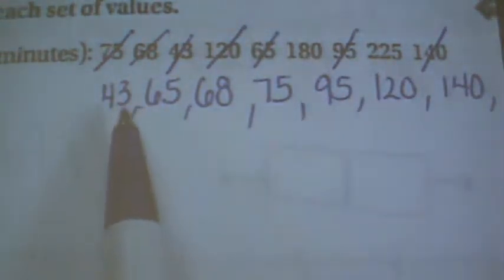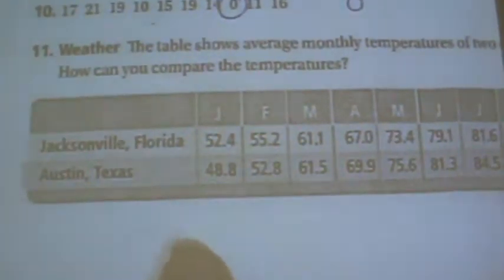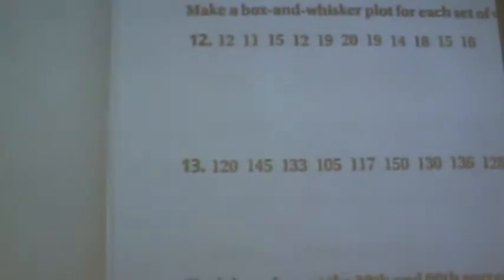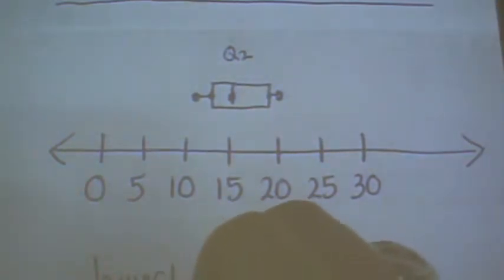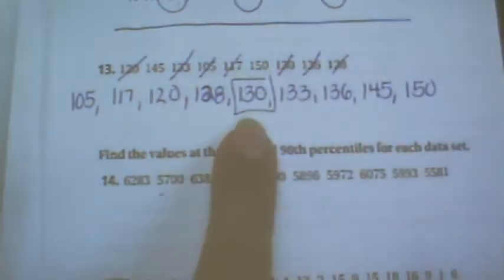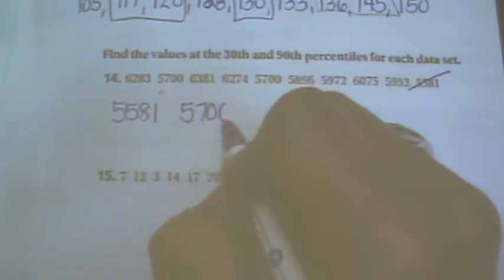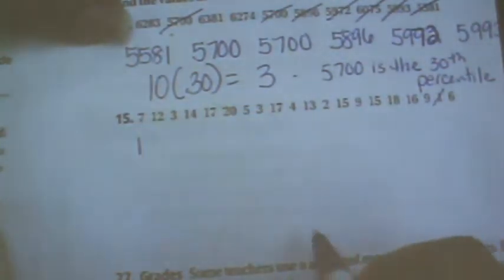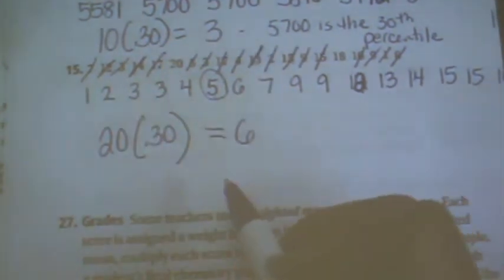2014 May 20 Algebra 2 11.6 Homework